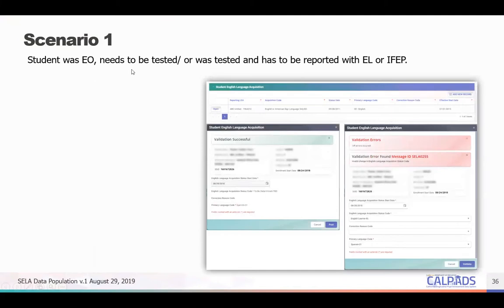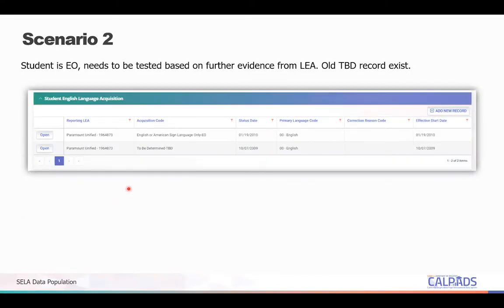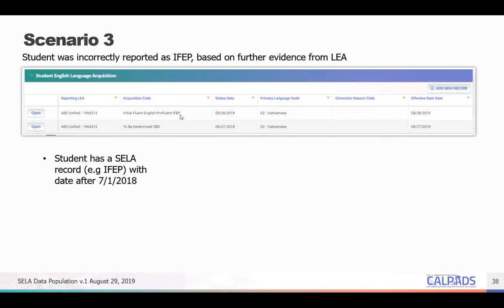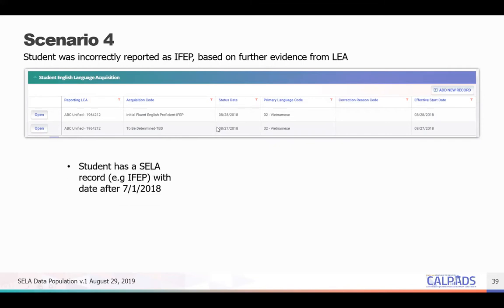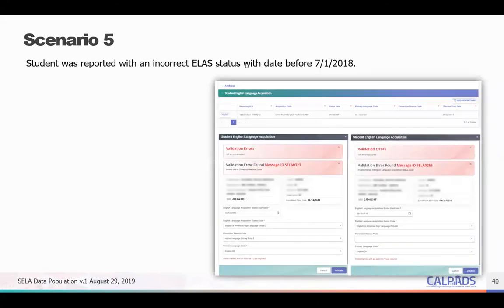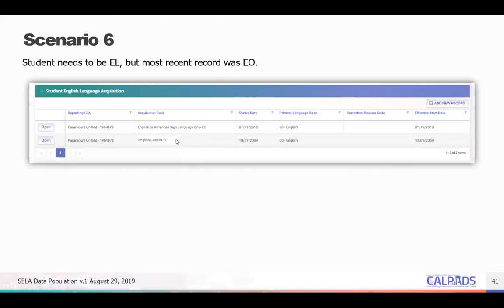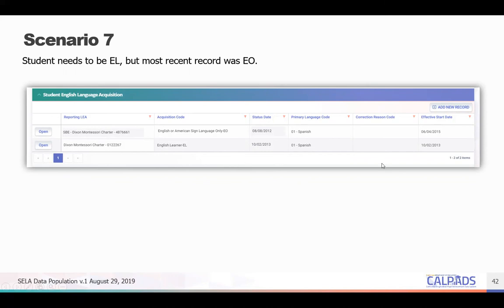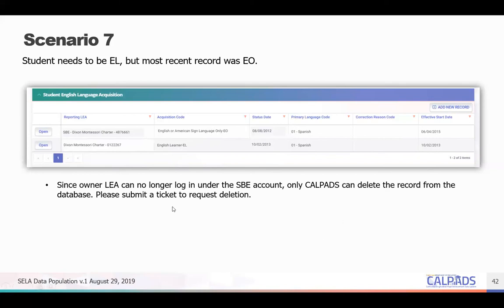SELA Data Population - (Module F) - Reporting Scenarios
This module covers some common reporting scenarios for Student English Language Acquisition.